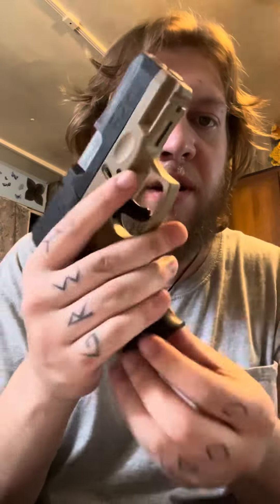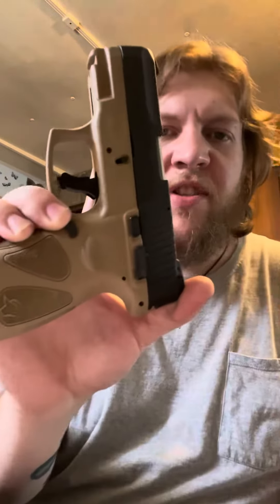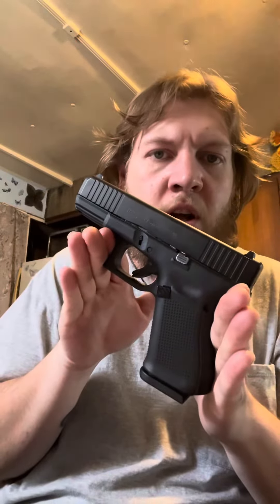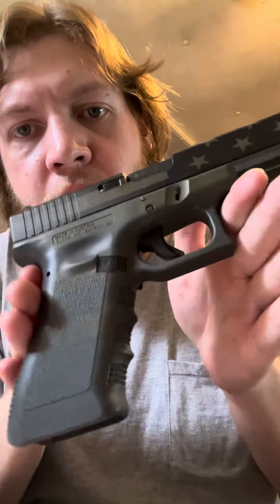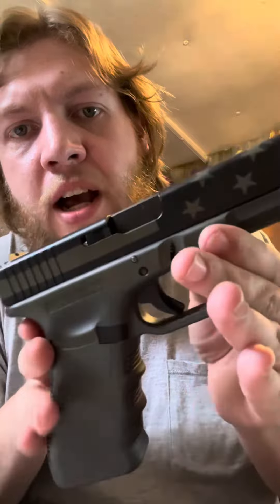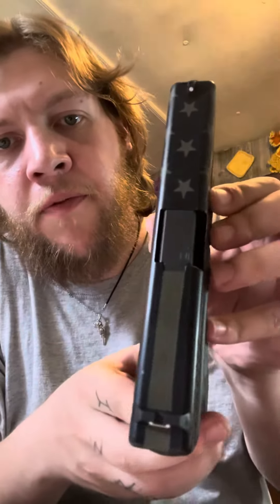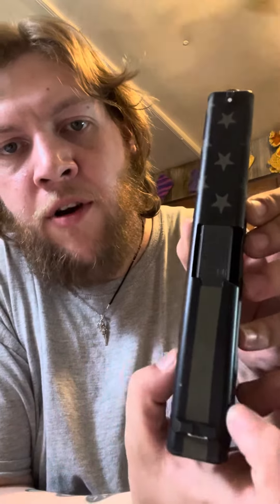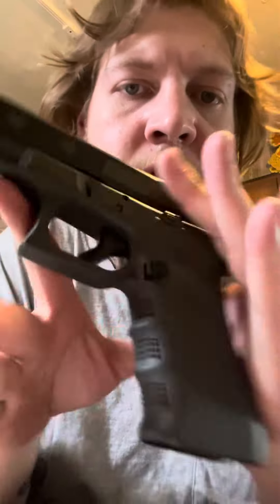Channel update and EDC rotation quick talk